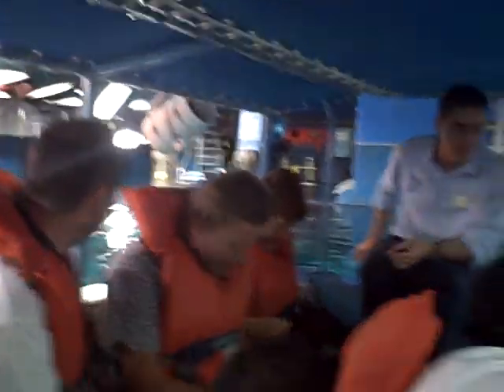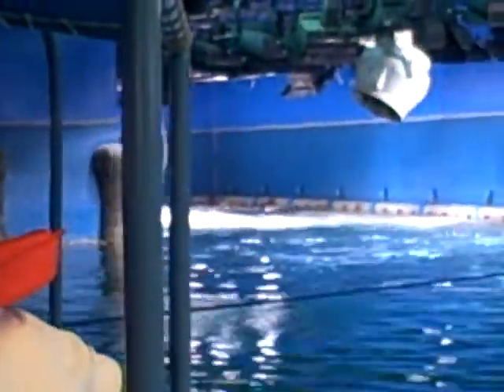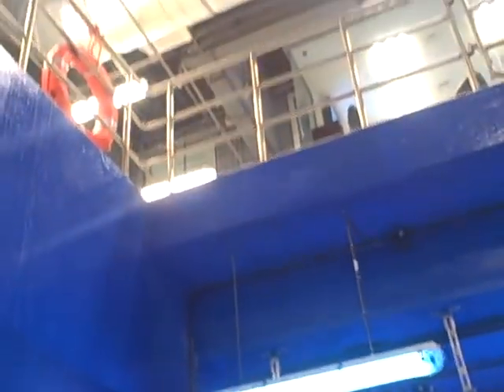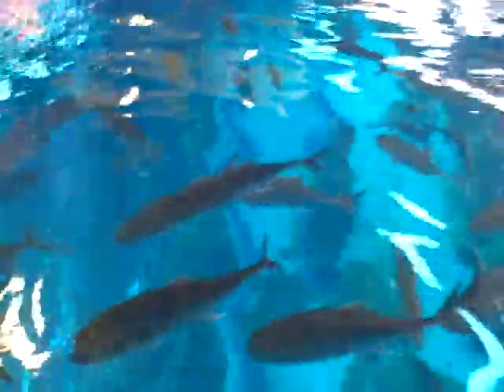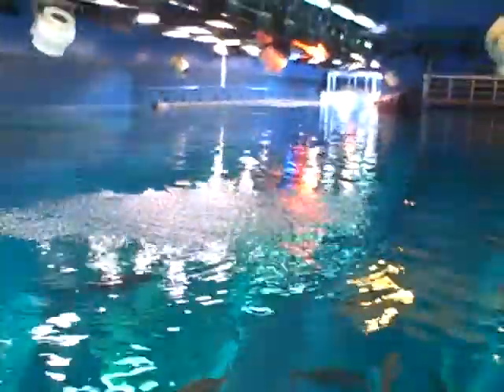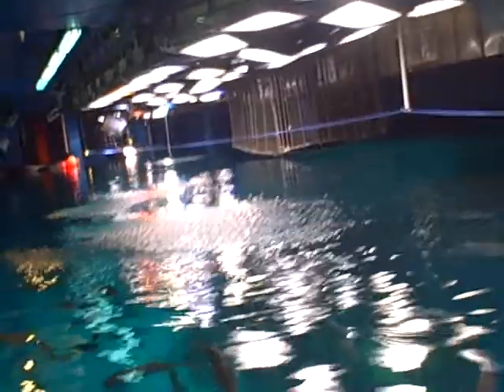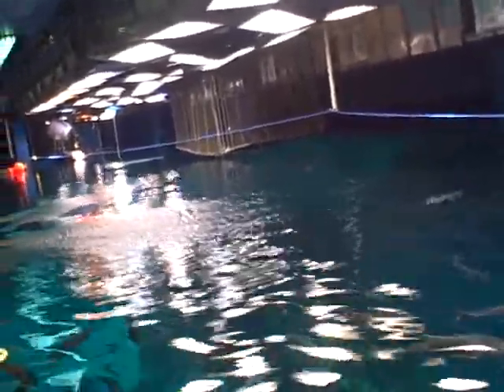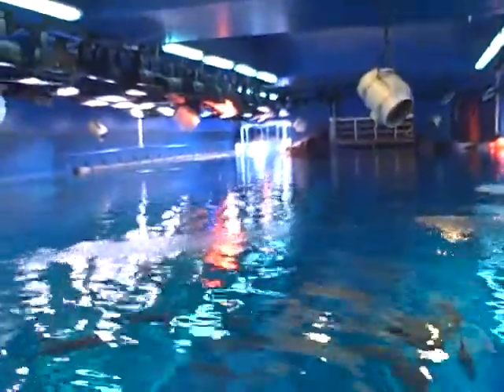Aquarium Boat Ride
This is the last aquarium vid, a glass bottom boat tour.  Gives a bit of an idea as to the massive equipment needed to run the aquarium.